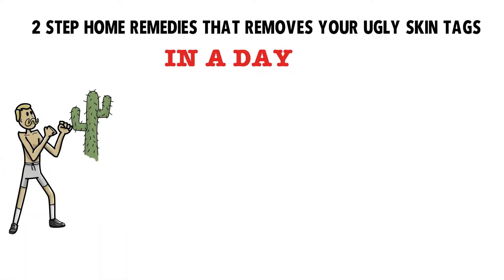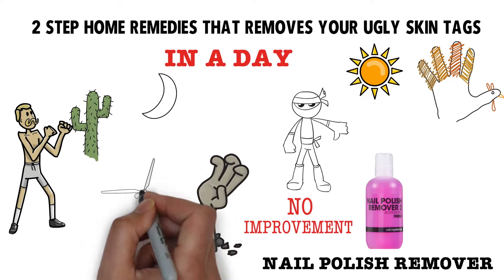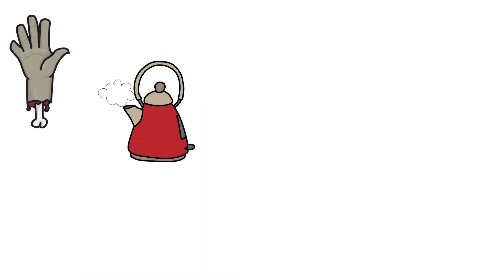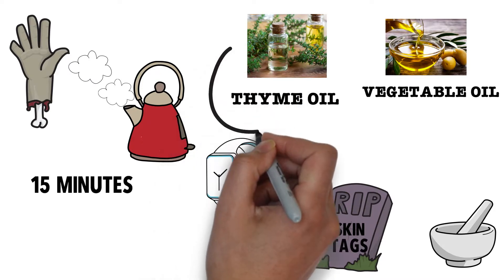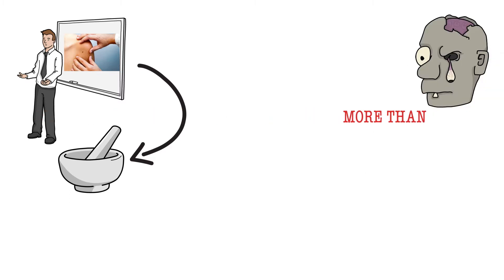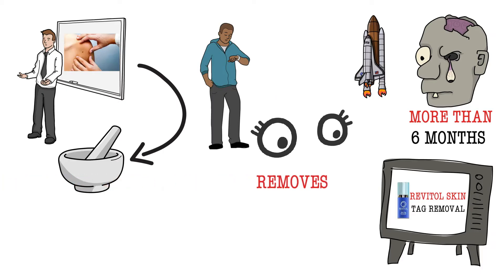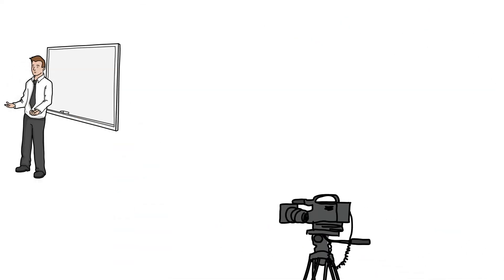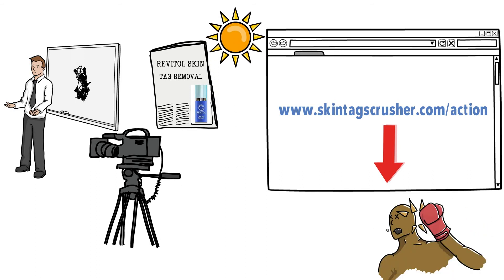2 STEP HOME REMEDIES THAT REMOVES YOUR UGLY SKIN TAGS(FOOL PROOF):SKIN TAGS HOME TREATMENT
These home remedies removes all skin tags naturally at home. This remedies are often regard as best skin tags remedies

How to Get Rid of Skin Tags
Home remedies

Procedures
Aftercare
Outlook
Overview
Skin tags are soft, benign growths that usually form within the skin folds of your neck, armpits, breasts, groin area, and eyelids. These growths are loose collagen fibers that become lodged inside thicker areas of the skin. It’s unclear exactly what causes skin tags, but they may develop from friction or skin rubbing against skin. One study found a link between skin tags and obesity and type 2 diabetes. Hormonal changes in pregnancy may also contribute to skin tags.

These skin lesions are usually harmless, but they can be painful when snagged by jewelry or clothing. If you’re tired of these annoying growths, relief is available. Here’s a look at a few home remedies, over-the-counter products, and surgical options to get rid of skin tags.

Home remedies for skin tags
Skin tags don’t usually require treatment or a visit to the doctor. If you choose to remove a tag, it’s possible to do so with products already in your medicine cabinet or kitchen. Most at-home remedies involve drying out the skin tag until it shrinks in size and falls off.

1. Tea tree oil
Tea tree oil, which has antiviral and antifungal properties, is safe to use on the skin. First, wash the affected area. Then, using a Q-tip or cotton swab, gently massage the oil over the skin tag. Place a bandage over the area overnight. Repeat this treatment for several nights until the tag dries out and falls off the skin.

2. Banana peel
Don’t toss away your old banana peels, especially if you have a skin tag. The peel of a banana can also help dry out a skin tag. Place a piece of banana peel over the tag and cover it with a bandage. Do this nightly until the tag falls off.

3. Apple cider vinegar
Soak a cotton swab in apple cider vinegar, and then place the cotton swab over the skin tag. Wrap the section in a bandage for 15 to 30 minutes, and then wash the skin. Repeat daily for a couple of weeks. The acidity of apple cider vinegar breaks down the tissue surrounding the skin tag, causing it to fall off.

4. Vitamin E
Aging may contribute to skin tags. Since vitamin E is an antioxidant that fights wrinkles and keeps the skin healthy, applying liquid vitamin E over a skin tag may cause the growth to vanish in a couple of days. Simply massage the oil over the tag and the surrounding skin.

Over-the-counter products for skin tags
Along with home remedies, several over-the-counter homeopathic products at grocery and drug stores can safely remove a skin tag. These include products such as TagBand and Skinprov. Apply the liquid over the skin tag as directed until the tag falls off.

Surgical procedures for skin tags
If you don’t feel comfortable removing a skin tag yourself, see your family doctor or a dermatologist. After numbing the area with local anesthesia, your doctor may perform one of the following procedures based on the size and location of the lesion.

cauterization — uses heat to close a wound or remove a growth from the body
cryosurgery — involves spraying a small amount of liquid nitrogen over the skin tag, which freezes off the growth
surgery — involves snipping off the skin tag at its base using surgical scissors; size and location of the skin tag will determine the need for stitches
These are noncancerous growths, but if a skin tag is atypical or looks suspicious, your doctor may perform a biopsy as a precaution.

Removal aftercare tips
Infections and complications don’t usually occur with skin tag removal. Some people develop a scar after removal, which may slowly disappear over time. After removing a skin tag at home, apply antibiotic ointment to the affected area as a precaution. This lowers the risk of infection. See a doctor if the area becomes painful or bleeds.

If you have a procedure to remove a skin tag, your doctor’s instructions may include keeping the wound dry for at least 48 hours, and then gently washing the area with soap and water. Your doctor may also schedule a follow-up appointment to check the wound and remove any stitches.